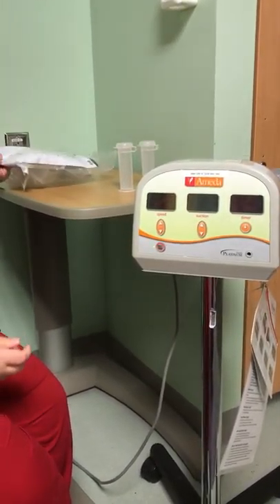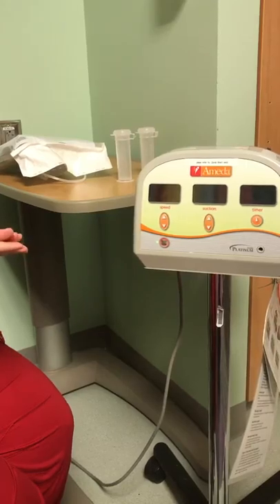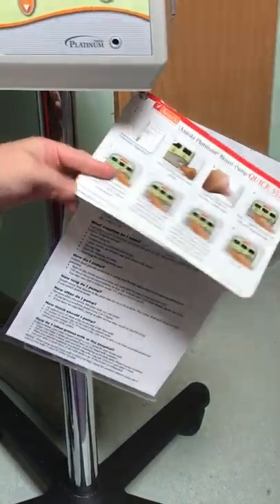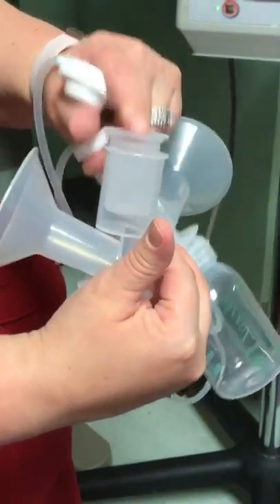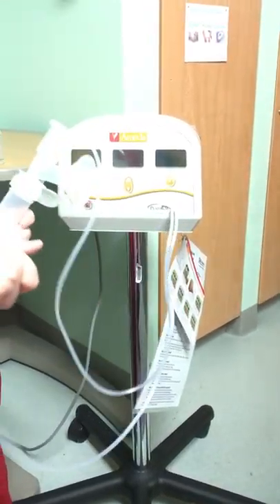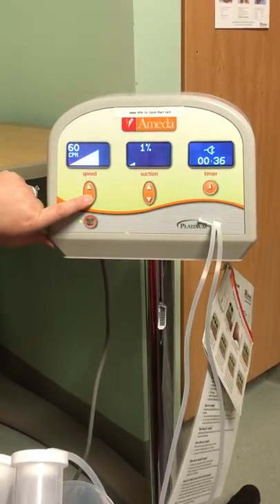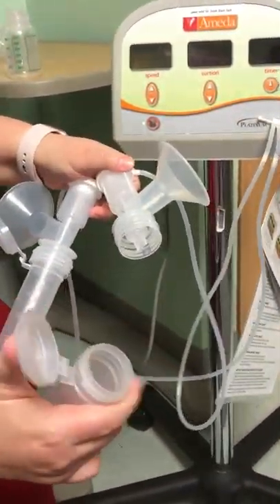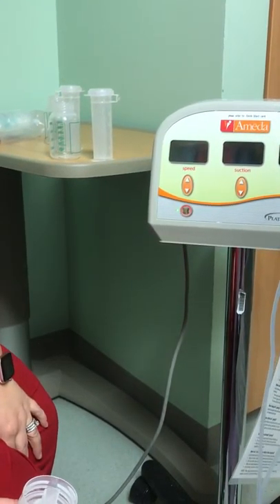Breast Pump Instructional Video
Instructional Video on how to use the Breast Pump